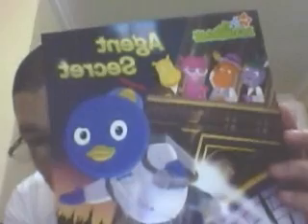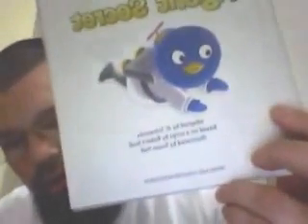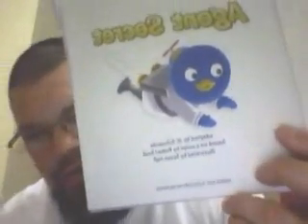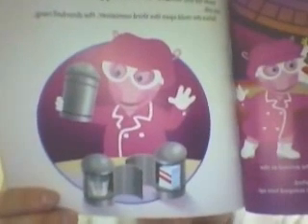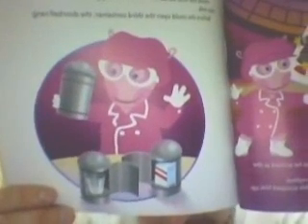Backyardigans - Secret Agent